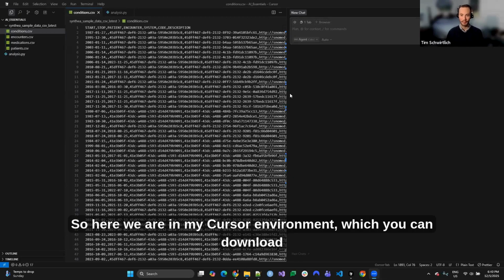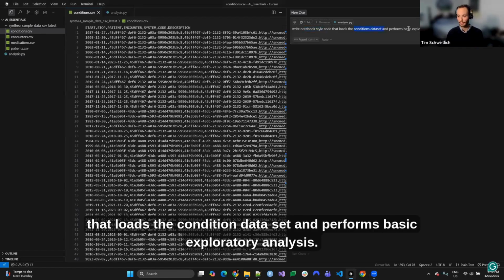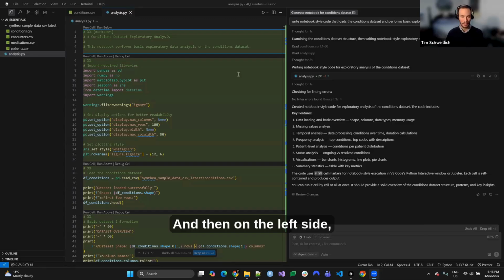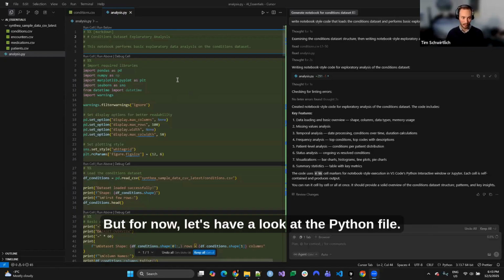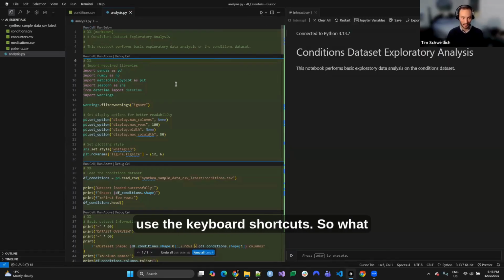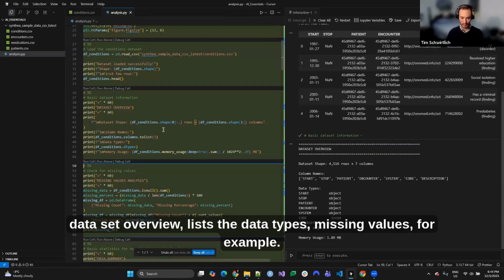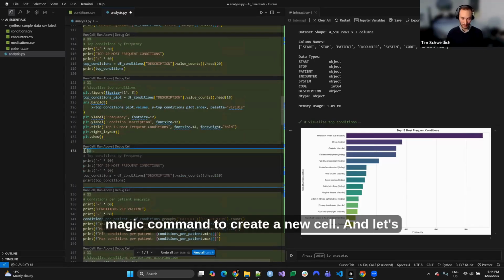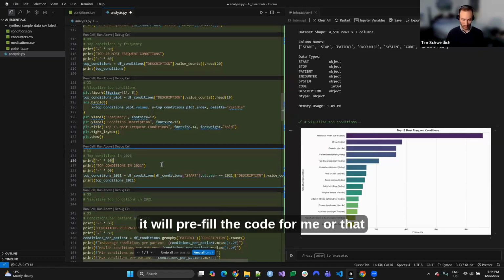AI Essentials: Data Analysis with Cursor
Third-year PhD Student Tim Schwirtlich demonstrates how it is possible to reduce data analysis effort from three hours to three minutes using Cursor.

(students can get Cursor Pro one year for free). Users should install the extensions "Jupyter" and "Jupyter Keymap" to use all notebook features. The video demonstrates notebooks embedded in a Python file (.py), but the same workflow is possible using Jupyter Notebooks files (.ipynb) directly in Cursor.

Users should not process protected health information (PHI) or other protected data with Cursor!! Visit I.AIM's website to learn more about using large language models responsibly